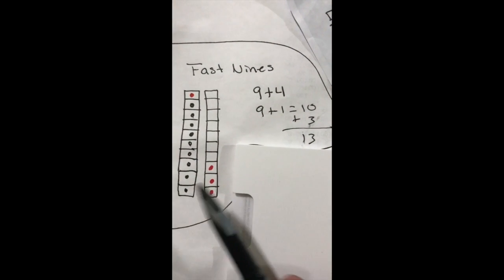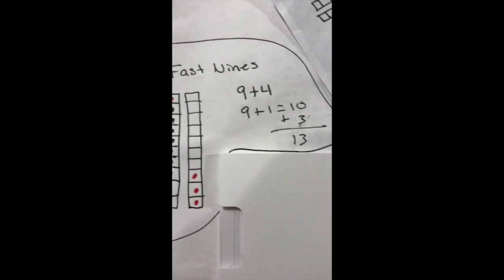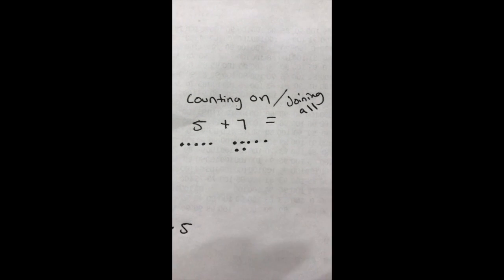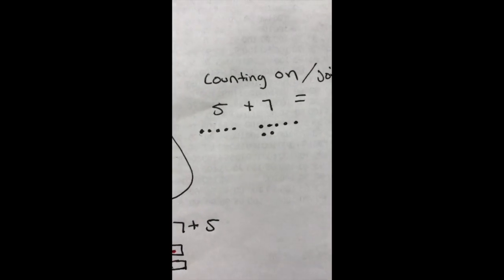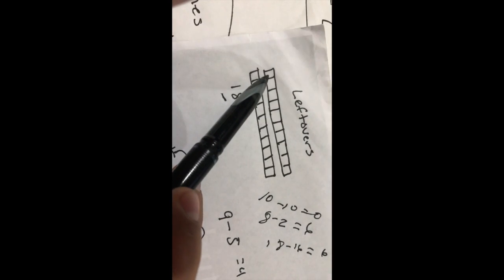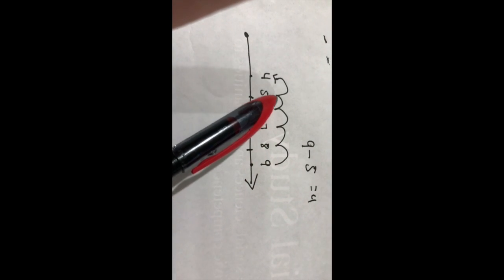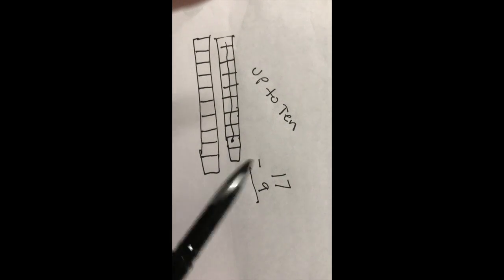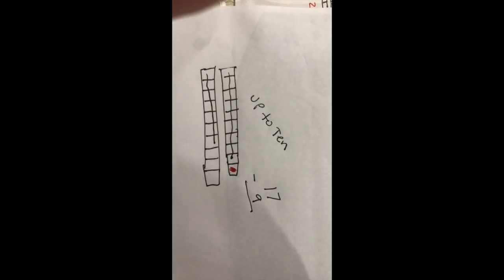My Movie 1